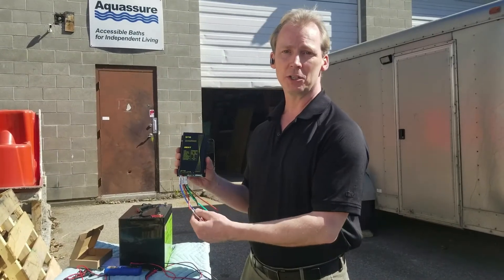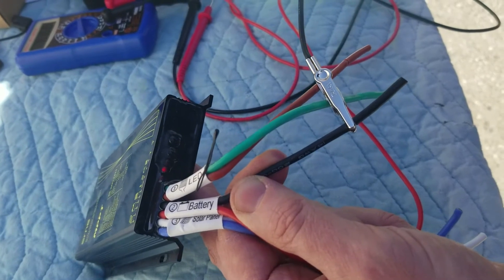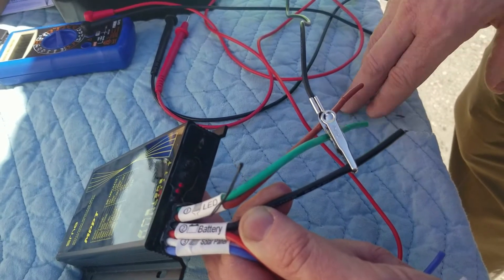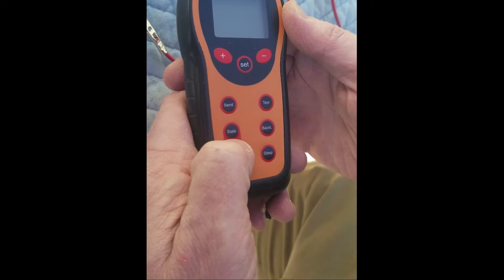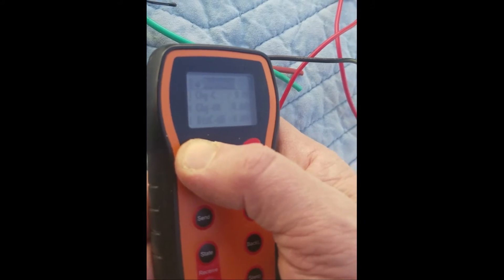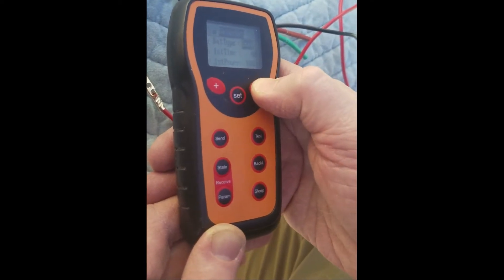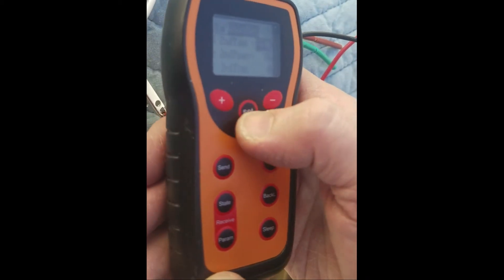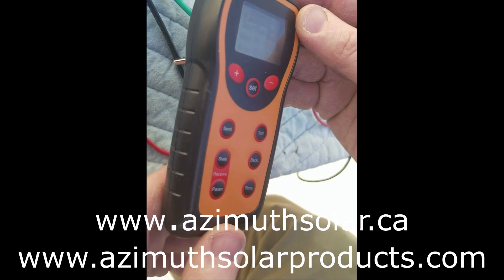15A Charge Controller w Remote Control Basic Operation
15A Charge Controller with Remote Control Basic Functions Demonstration by Matthew Longman of Azimuth Solar Products.

To purchase the 15A Charge controller with bare ends (CA Wesbite)

To purchase the 15A Charge controller with bare ends (US Wesbite)